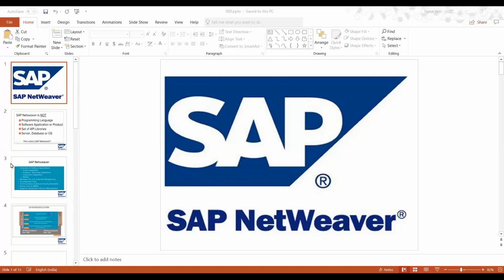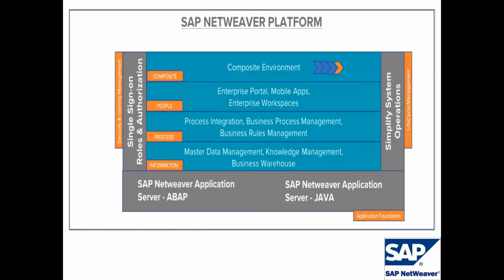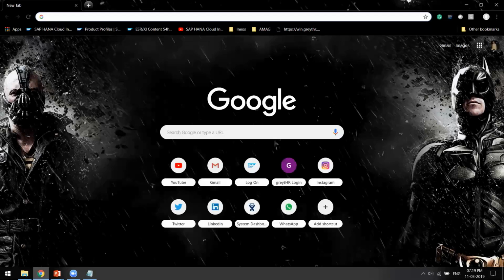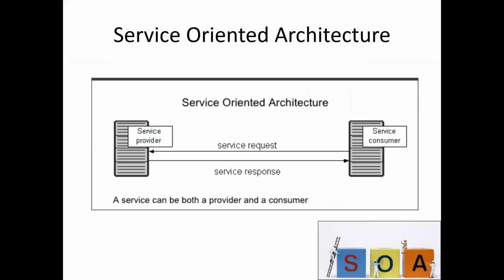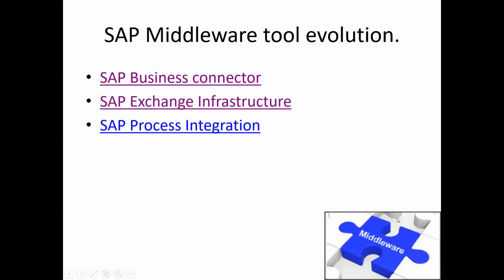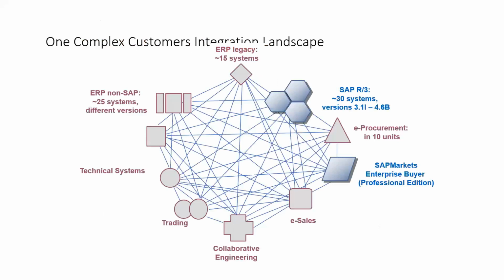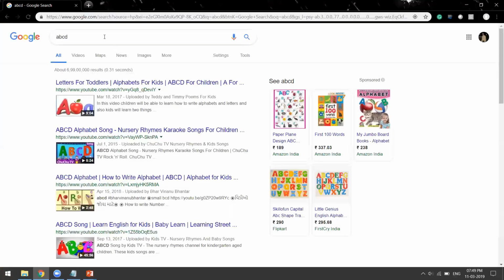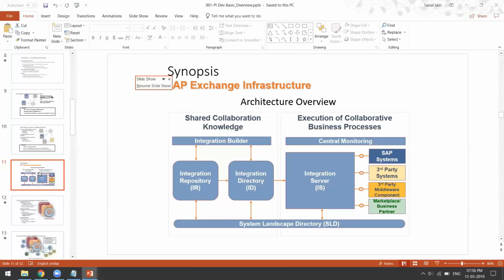Introduction to SAP PO (Process Orchestration) | SAP PO Training | Uplatz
PO (Process Orchestration) / SAP PI (Process Integration) online course
ABOUT SAP PI / PO

SAP PI/PO (Process Integration/Process Orchestration) is a tool that allows you to integrate solutions. It makes it easy to synchronize data between different systems. Let’s say you are using the SAP ERP system, and you wish to integrate with the CRM system. To do that, you should use PI, which enables the user to perform integrations easily, with a standard tool that allows you to maintain all the different connections in one place.
You can also synchronize data to a warehouse system, where you want to send all the information regarding orders: which of them are being generated, how they are used, and when they should be shipped.

SAP PO COURSE SYLLABUS

-- SAP NetWeaver Process Integration (PI) Architecture
-- The System Landscape Directory
-- Interface Objects in the Enterprise Service Repository (ESR)
-- Maintain Mapping Objects in the ESR
-- Configure Integration Directory (ID) Communication Objects
-- Configure Integration Directory (ID) Objects for ABAP Processing
-- Configure Integration Directory (ID) Objects for Java Processing
-- Operations of SAP NetWeaver PI
-- Connectivity Options for SAP NetWeaver PI
-- HTTP Connectivity Options
-- File Adapter Configuration
-- Idoc Connectivity Options
-- Configure SAP BAPI Connectivity
-- ccBPM Integration Processes
-- Overview of mapping techniques

-- Standard functions in message mapping
-- User-defined functions in message mapping
-- Complex mapping tasks using message mapping
-- Value mapping technologies in message mapping
-- Additional techniques in message mapping
-- Integrating Java, and XSLT mapping